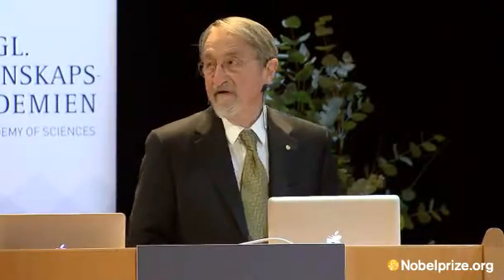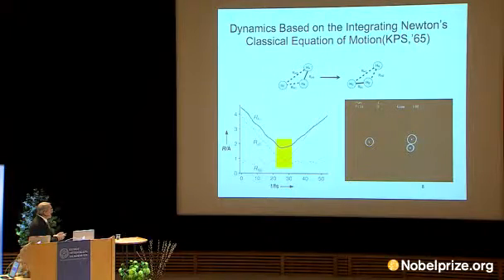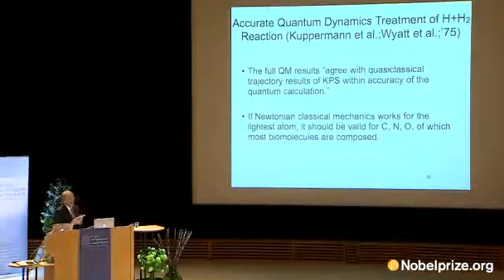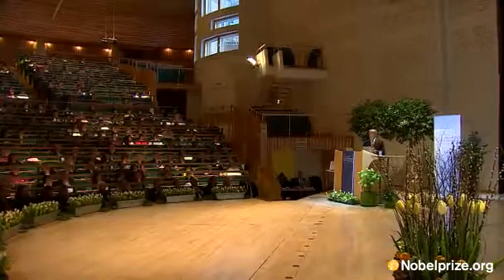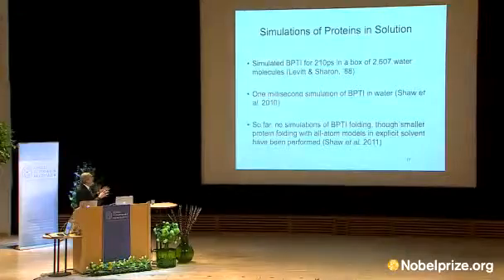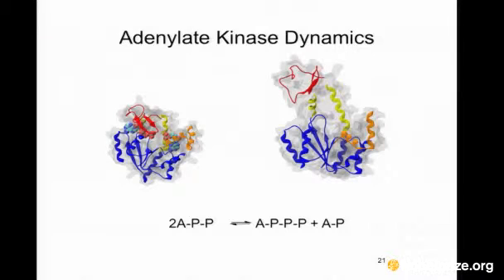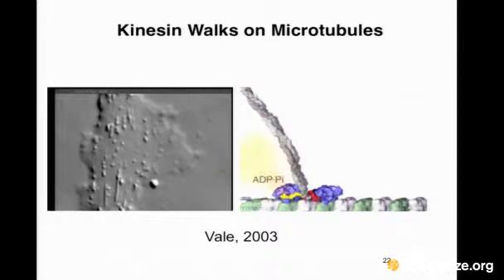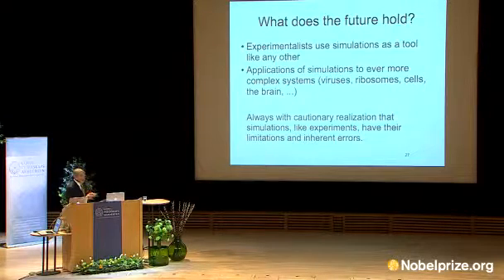Development of multiscale models for complex chemical sys...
Martin Karplus, Université de Strasbourg, France and Harvard University, Cambridge, MA, USA. From: The Nobel Lectures 2013, 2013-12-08.